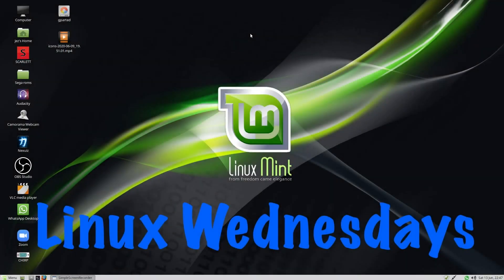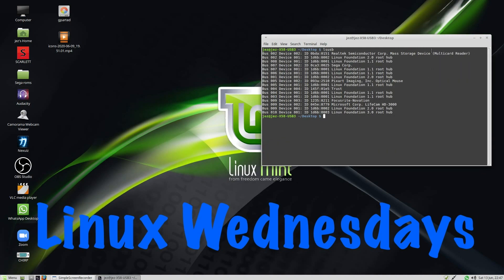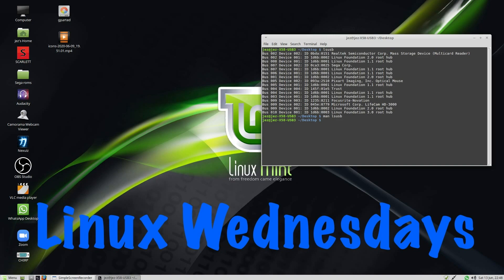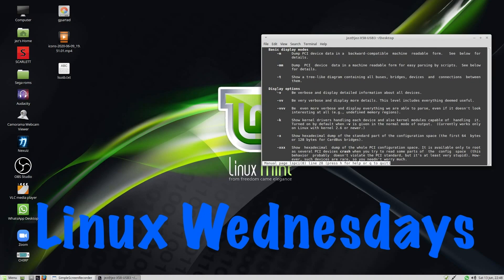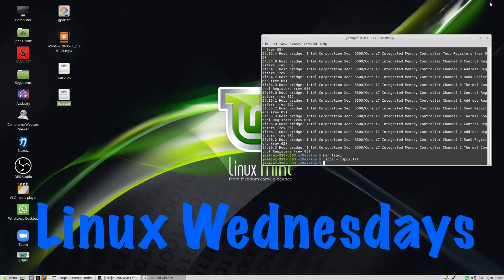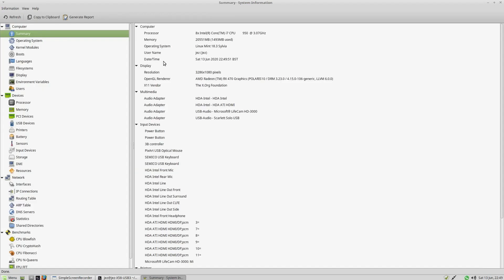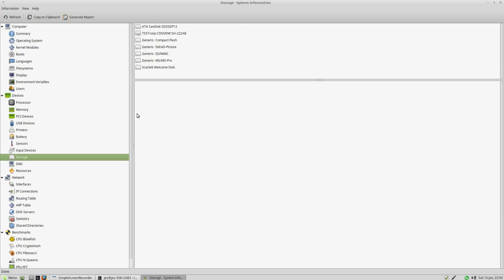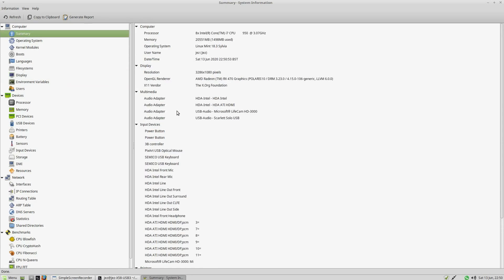Linux wednesday's #7 How to find computer specs linux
In this weeks video i show you how to find your computer specs on linux you can do this from the terminal or from a GUI program i show you both ways